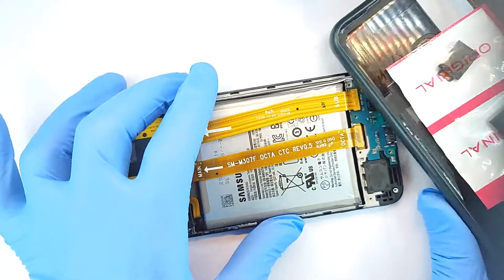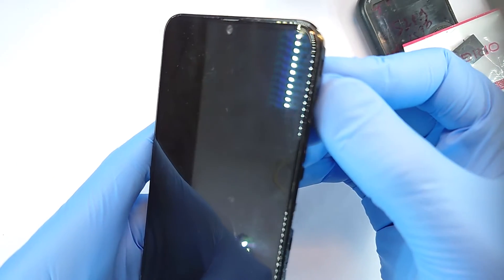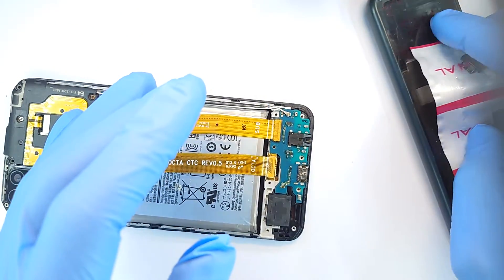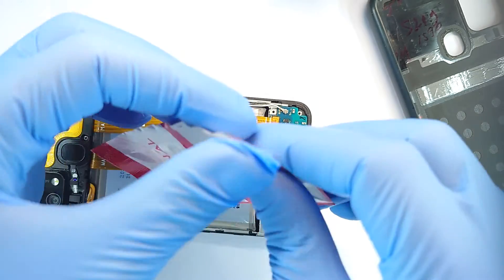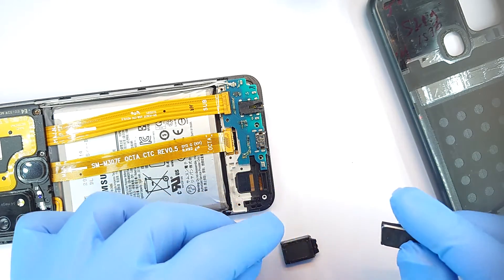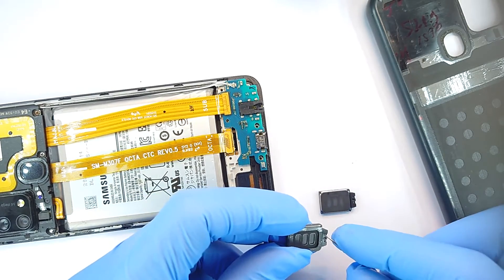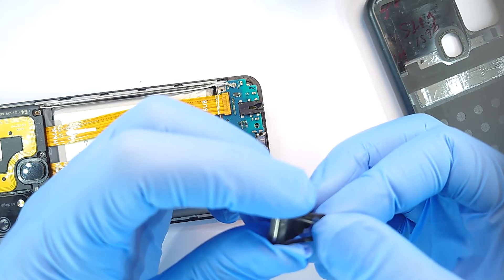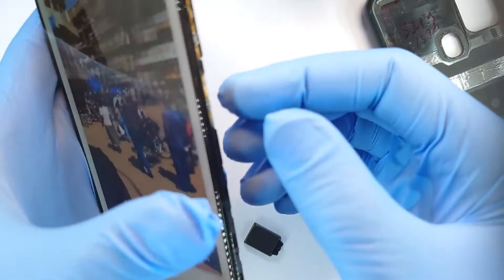EPIC SAMSUNG GALAXY M31 speaker failure:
Samsung Galaxy m31 has a crackling speaker which produces very horrible sound.

in this video we attempt to fix it by replacing the speaker which doesn't solve situation so we're about to drain board.

we realized that the chassis that came with the replacement screen came with a defect, that causes the speaker to vibrate the fiber of the display hence the crackling sound.

so we are going to show you how we did fix that in the next video.